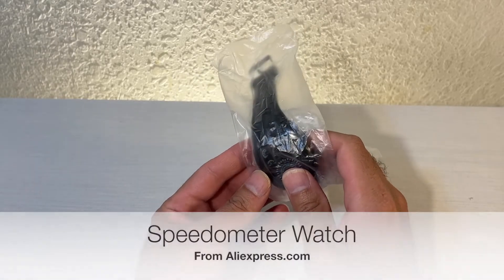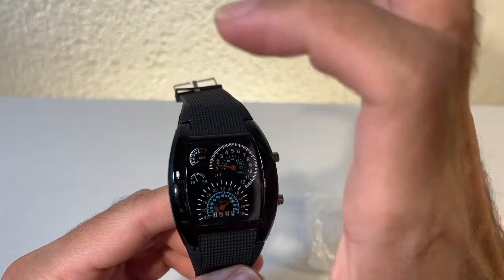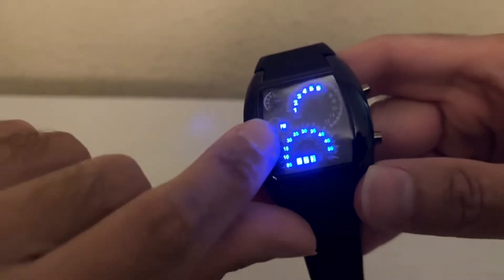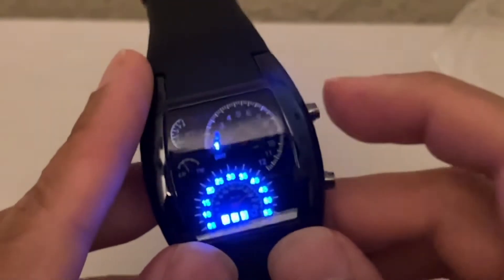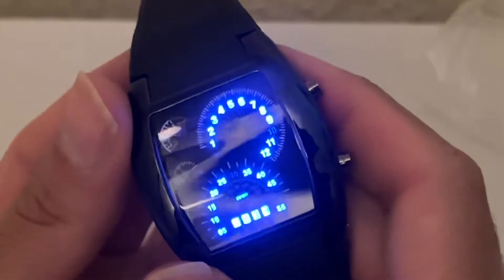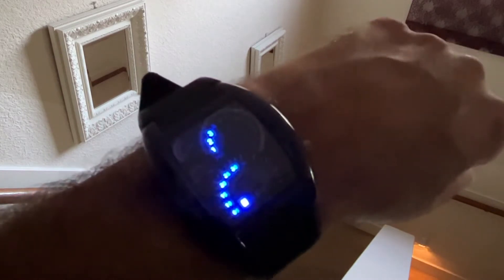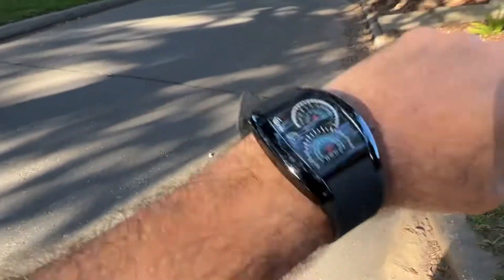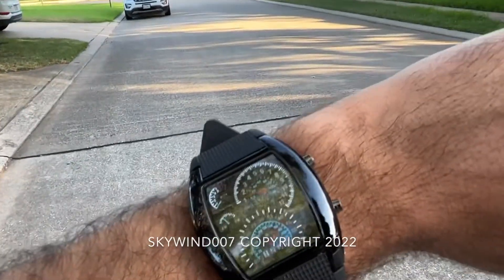Speedometer Watch TopMost Digital LED display Car Dash non Smart unusual Review by Skywind007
In this video I will show you this very special watch. This watch is for car and racing enthusiasts. If you like super cars, you will love this watch